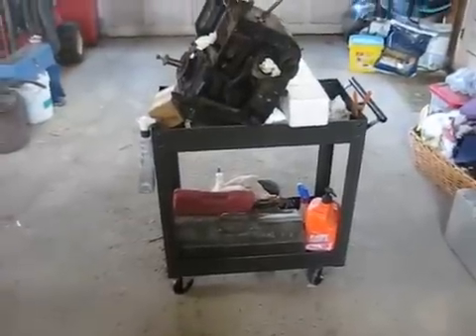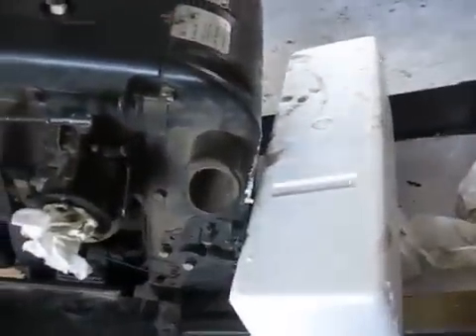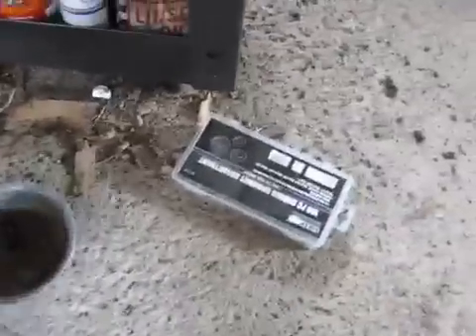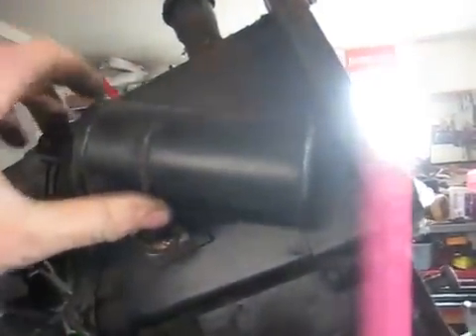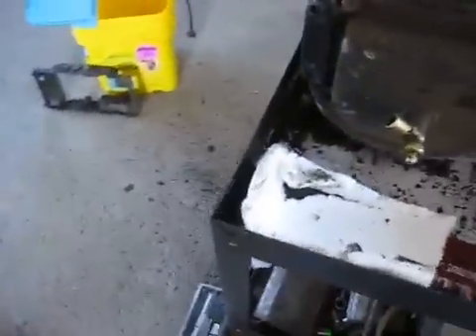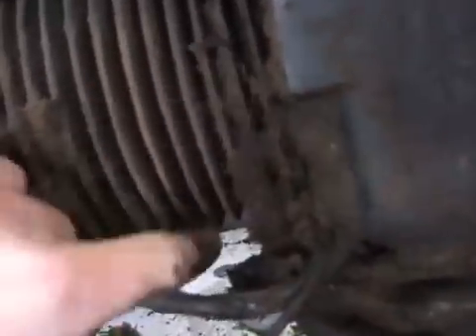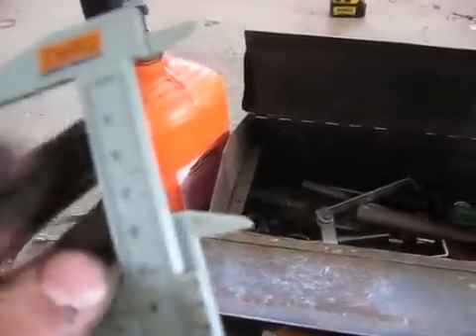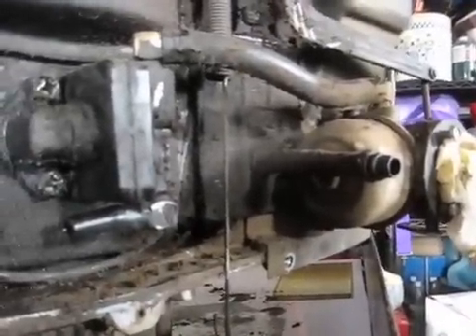Cleaning up the Kohler k241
Cleaning the engine up prepairing to rebuild the engine